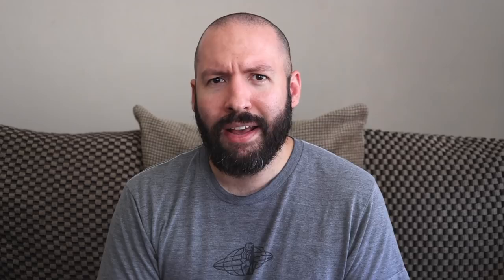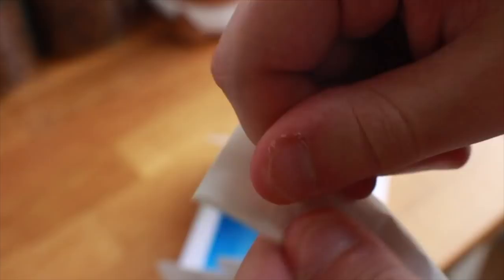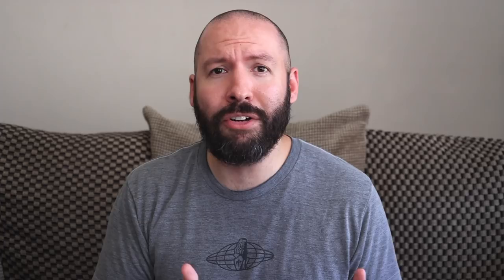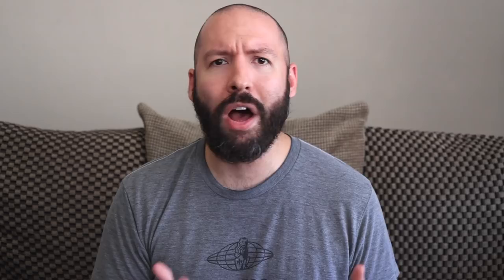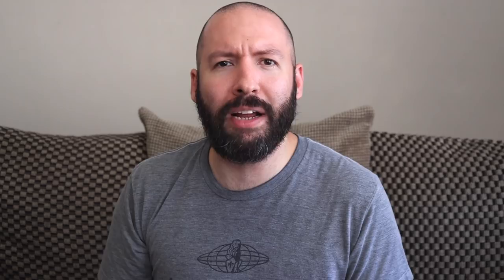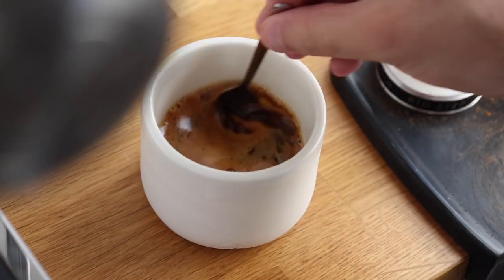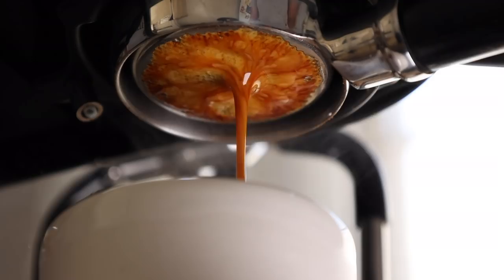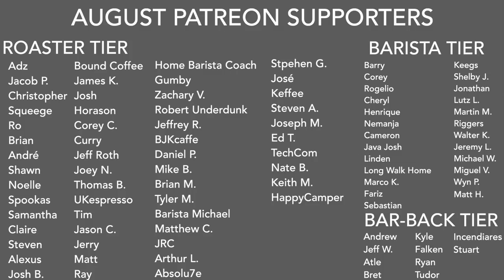ESPRESSO ANATOMY - Scott Rao's Allongé Shot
Long shots and I have a love-hate relationship. Sometimes they are eye opening experiences, and in other times they are undrinkable cups of hot brown garbage water, but what about Scott Rao's Allongé? Well baristas, I'm about to find out since I borrowed a Decent DE1+ just for this single purpose!

↓THE MUSIC↓
Slow Morning - Smplsmth